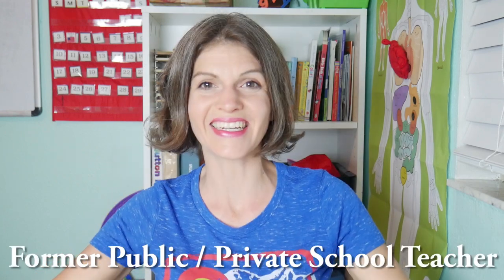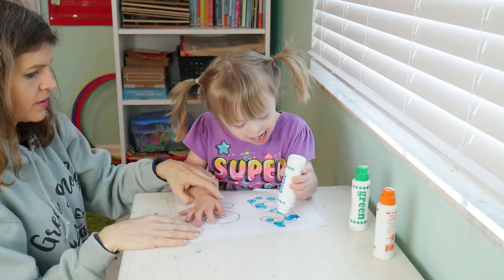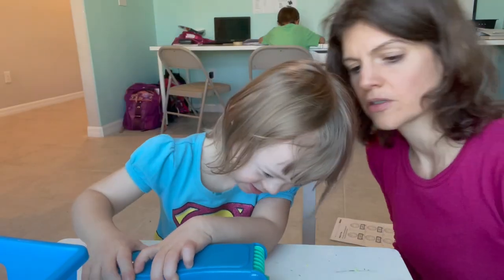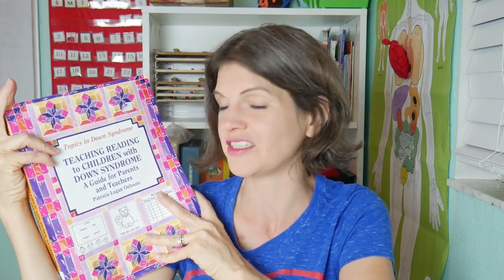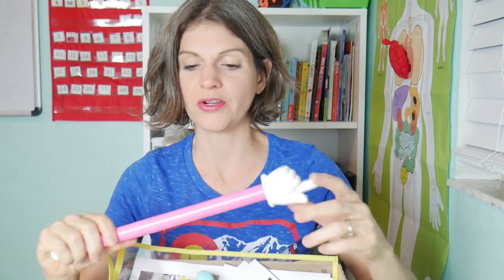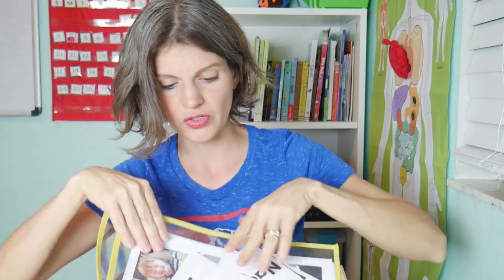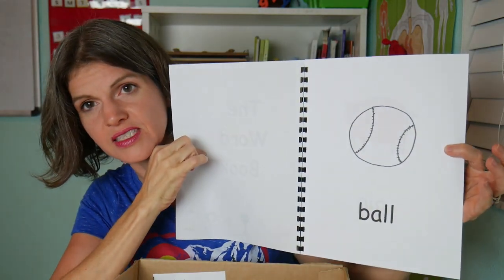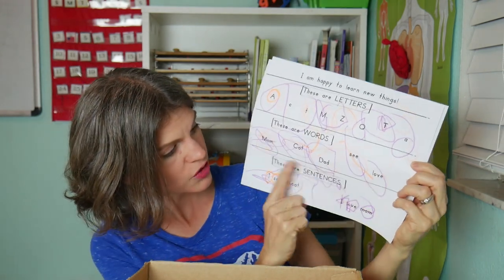HOW TO TEACH DOWN SYNDROME || Educating, Teaching & Homeschooling Special Needs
Have you ever wondered how to teach students with Down Syndrome? In this video I am going to share with you some ideas I have as well as some resources. I am a former public and private school teacher; I currently homeschool 4 of my kids as well as my youngest daughter with Down Syndrome, and I do homeschool evaluations for families in the state of Florida.

This video is a collaboration with a group of other Moms who are raising and homeschooling children with disabilities. Each mom has a unique perspective on what their child needs, and, in this playlist, they will share it with you.

Time Stamps
0:00 Introduction
1:00 Environment
1:23 Communication
1:44 Visual Learning
2:56 Typical Behaviors
3:04 Learned Helplessness
4:22 Positive Behaviors
4:32 Long Term Memory
5:16 All The Tools
6:08 Breaking Up into Smaller Steps
6:44 Follow Them
7:35 Curriculum
8:52 So Happy To Learn
14:16 Science, History, & Bible
15:38 Other Ideas

Links